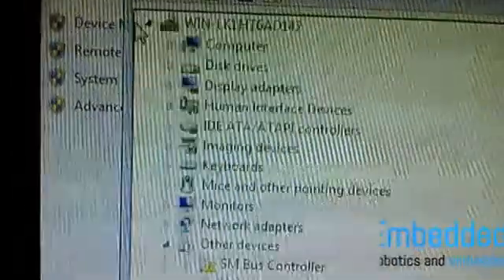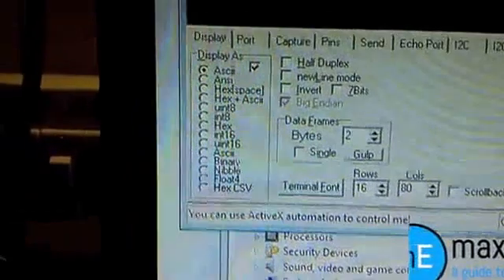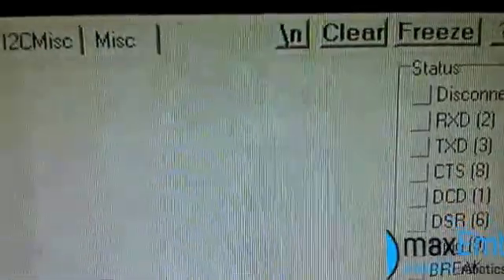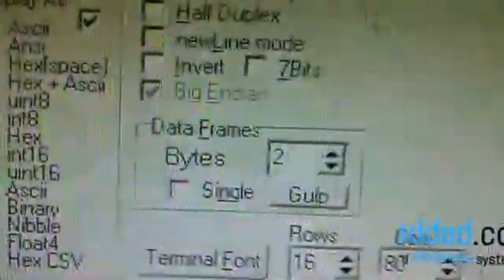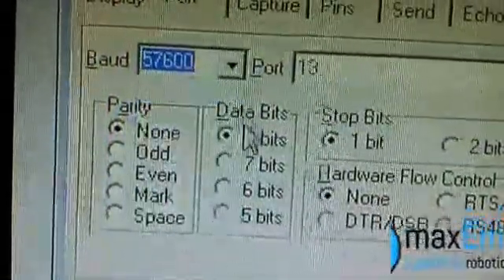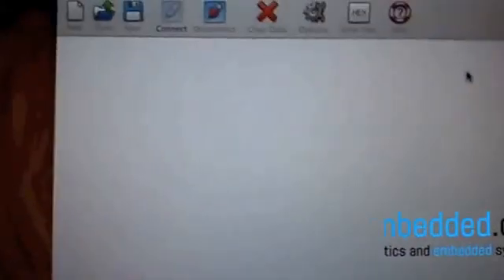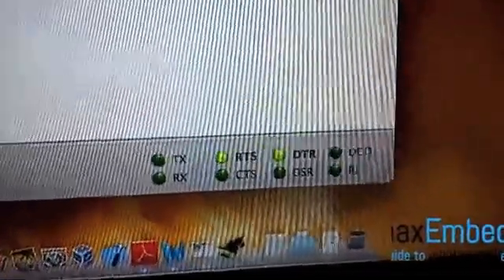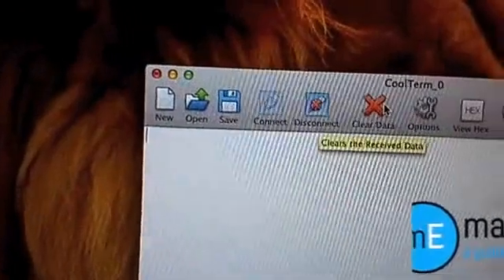Serial Communication - RS232 Basics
This video demonstrates how to use RealTerm (on PC) and CoolTerm (on Mac) for serial communication using the RS232 protocol. The USB to UART conversion is done using the CP2102 based USB-UART Bridge. For more information on this, refer to this post on maxEmbedded:

Video made by Yash Tambi for maxEmbedded